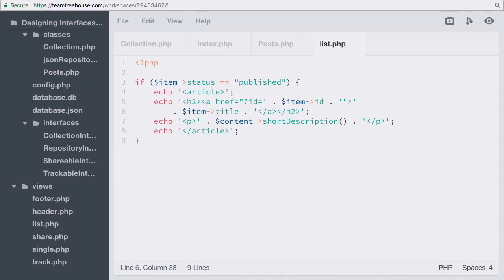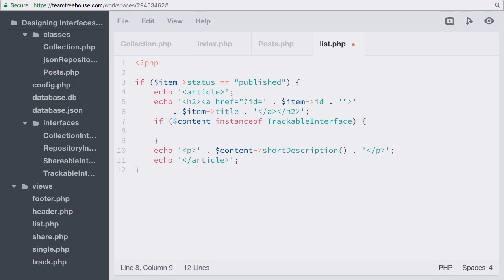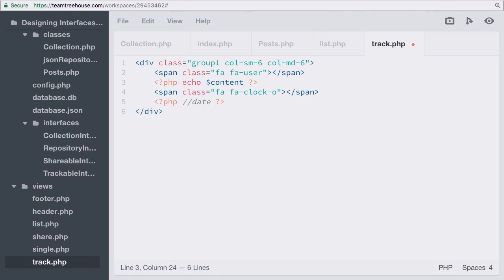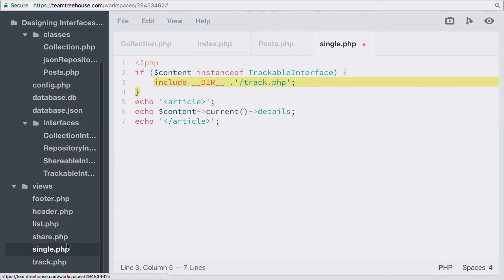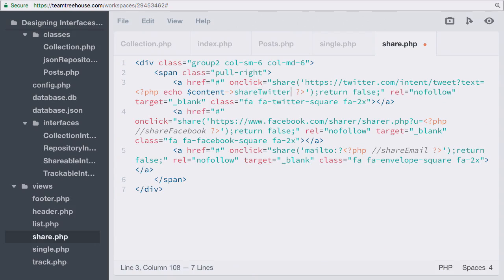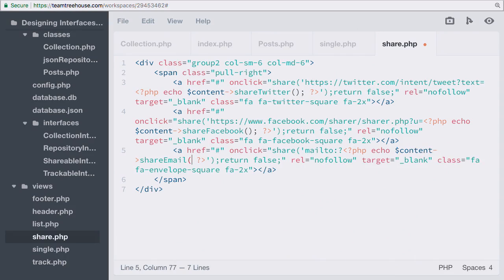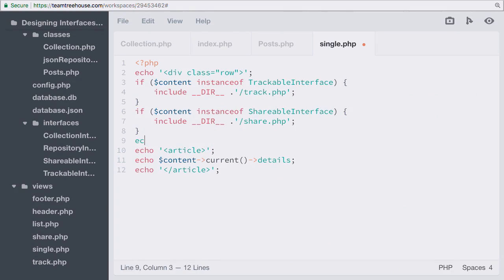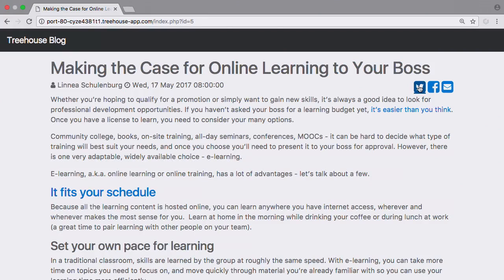10. Testing for Interfaces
An interface is a type of contract that assures that certain abilities are available on on a particular object class. We'll write and extend multiple interfaces, then implement them to design and match functionality. Interfaces do not store any implementation details themselves. To share implementation details between classes, we harness the power of inheritance. Abstract classes prevent a parent class from being directly instantiated, while at the same time defining methods that MUST be implemented in any extending children. This course will combine interface contracts with class hierarchy to leverage the benefits of each concept. We'll explain the differences between interfaces and abstract classes, and give you the knowledge you need to build and implement both in your own projects.
What you'll learn:

- Writing an Interface
- Implementing Interfaces
- Extending Interfaces
- Matching Interfaces
- Abstract Classes

Using Interfaces
Often when working with interfaces, you will be using existing interfaces. Besides the interfaces that are built-in to PHP, most frameworks include their own interfaces. These interfaces work as a kind of guaranteed documentation for using individual components. By combining multiple interfaces we can build powerful components that can be easily understood by the rest of our application.